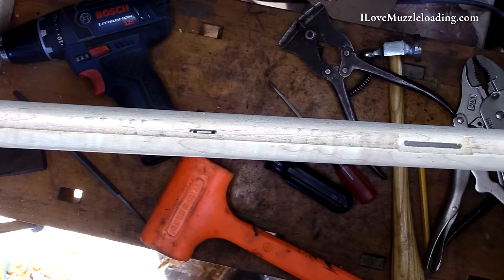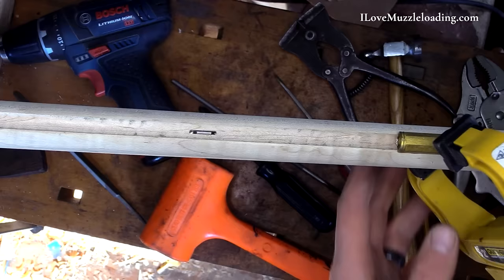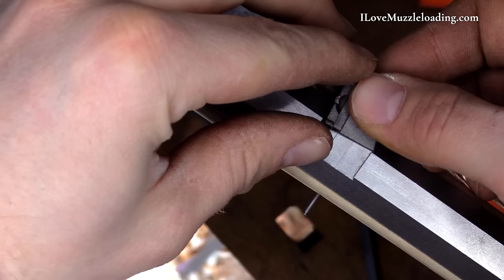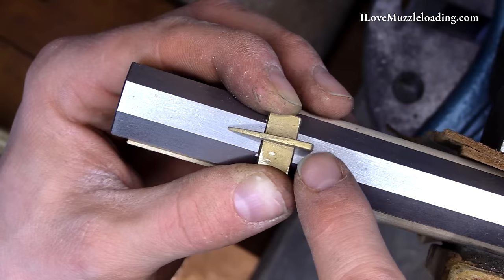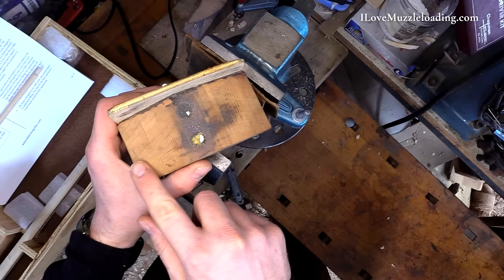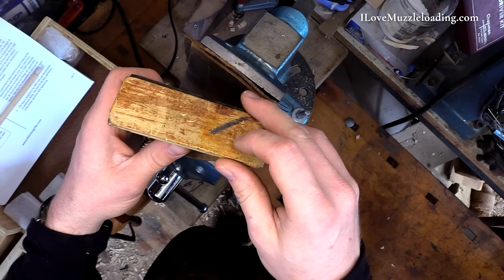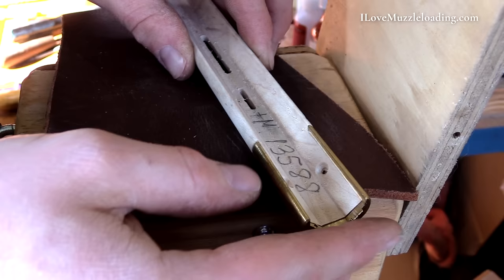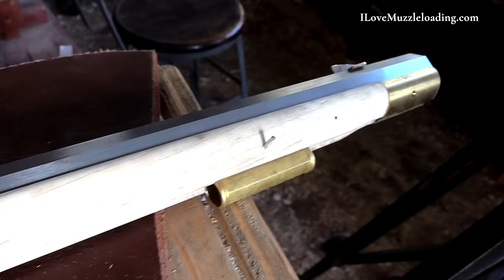Let's Build a Kibler Woodsrunner Flintlock Muzzleloader Kit | Part 1 | DIY Blackpowder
Follow along as I build a Kibler Woodsrunner kit for my friend. I've not had a chance to build one of these and when a buddy asked if I'd build one for him, I jumped at the chance.

Jim Kibler has made a great tutorial series on the step-by-step process to build one of these kits, I'll be following along with those and then deviating with my own attempt at carving and finishing. We'll be adding some period-appropriate carving to this piece that fits not only historically, but functionally with my skill level.

The carving planner is not endorsed by Kibler, it's just a personal thing I like to do and am making it available to others.

VIDEO CHAPTERS
00:00 unboxing
0:43 Setting the Barrel
1:00 Installing the fun lever
3:57 Sideplate Installation
4:10 Fitting the Lock
4:43 Patchbox Installation
6:13 Lock Test
6:57 Ramrod Pipes
8:55 Installing Sights
11:05 My Bench Set Up for kit building
13:49 Nose cap Install
14:52 Dryfit Overview and Next Steps